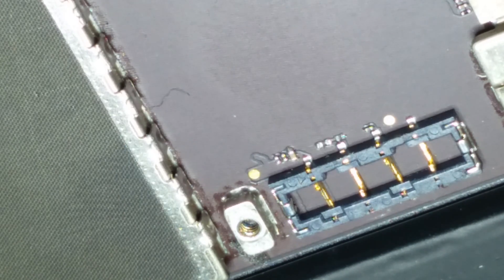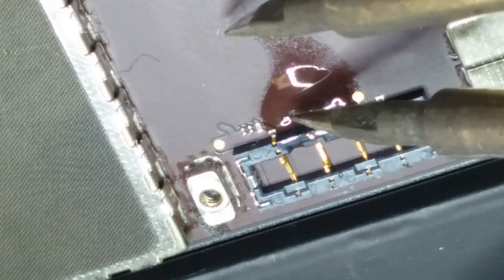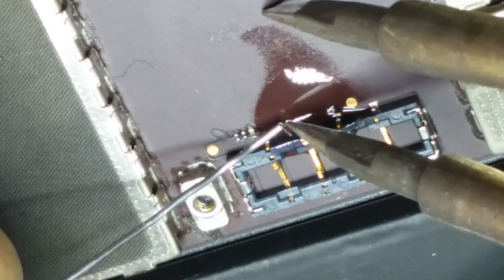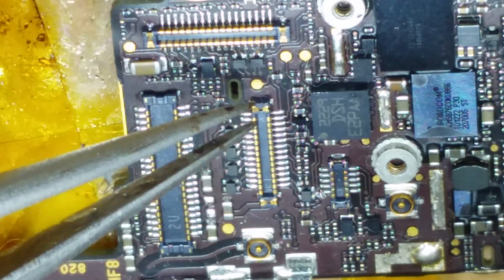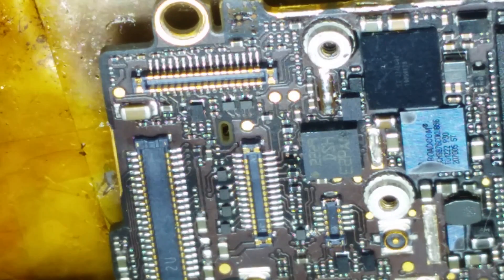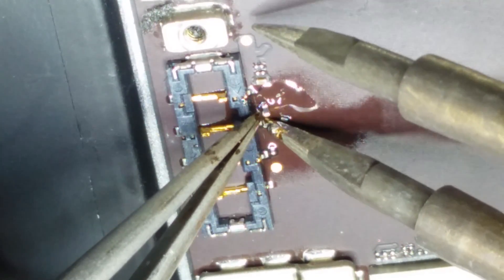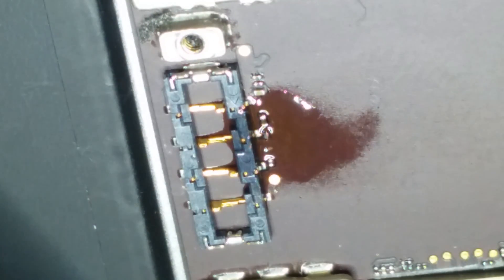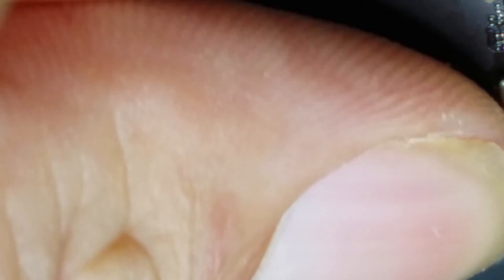iPad Mini bootloop - solved by replacing filter near battery connector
Solved iPad Mini bootloop by replacing a filter and resistor near the battery connector with identical parts from an iPhone 5 board.